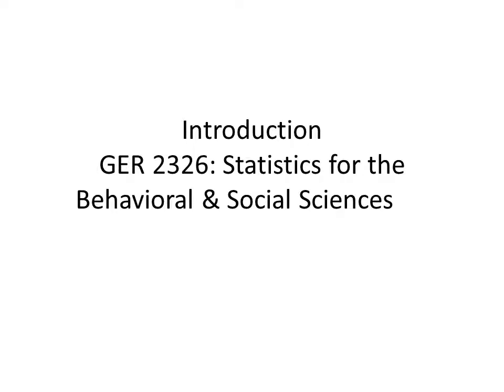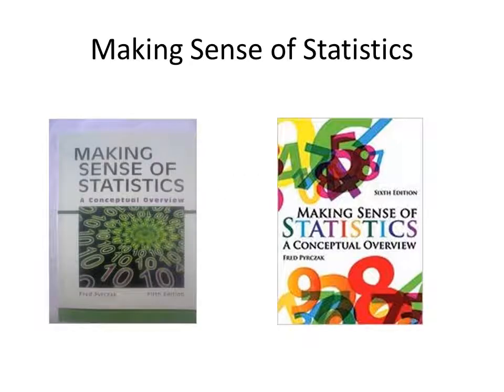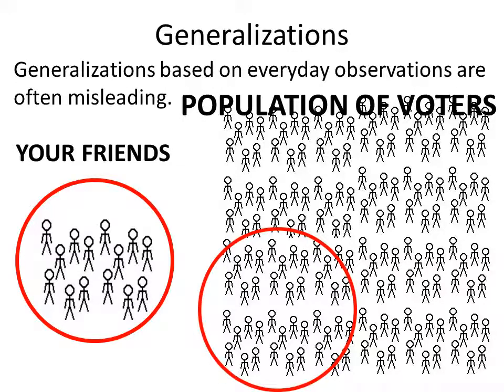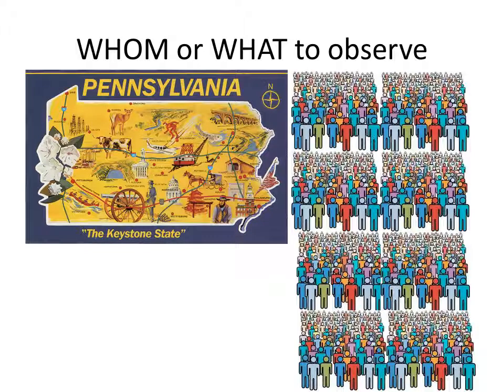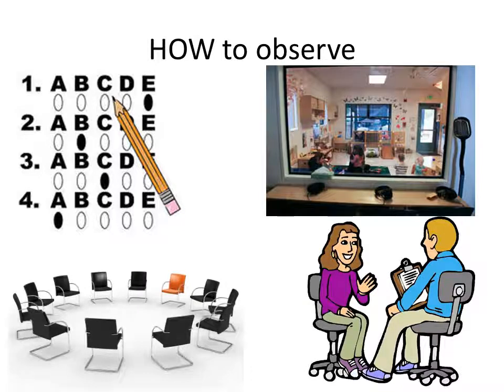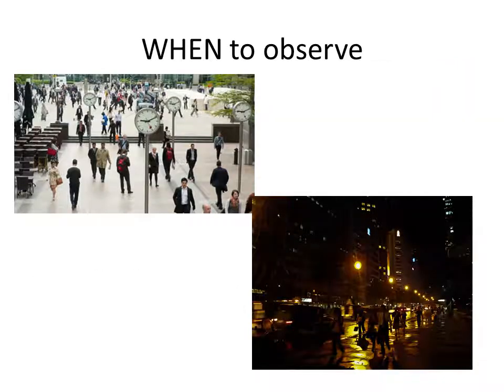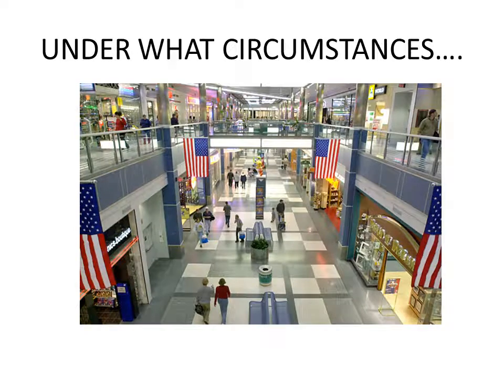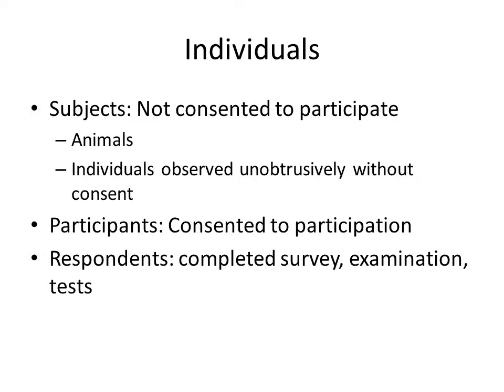MSS Section 1: The Empirical Approach to Knowledge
Based on the textbook:
Pyrczak, F. (2014)."Making Sense of Statistics: A Conceptual Overview." 6th Edition. ISBN: 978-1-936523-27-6. Glendale, CA: Pyrczak Publishing.
Video produced by Dr. Pamela Pitman Brown